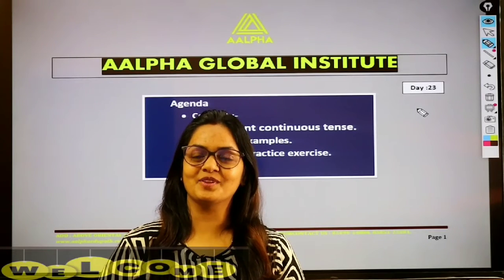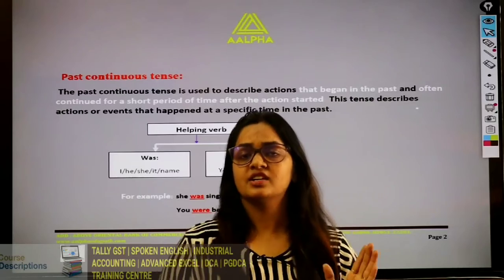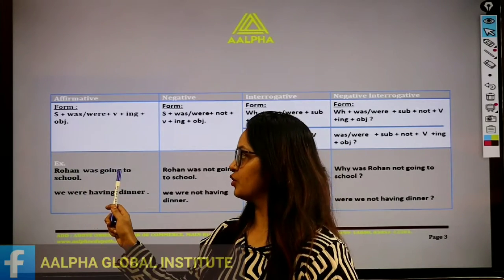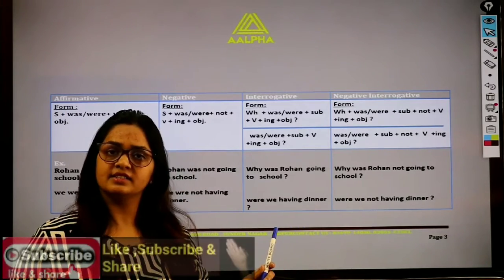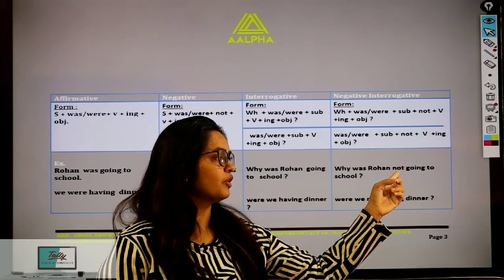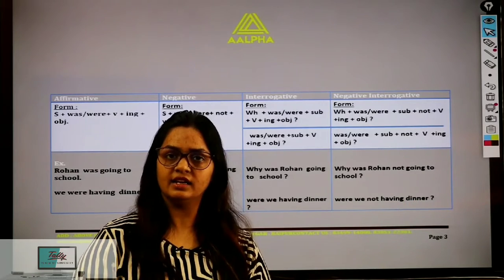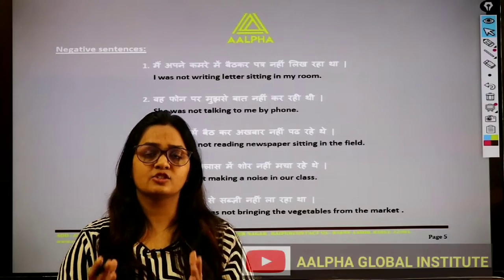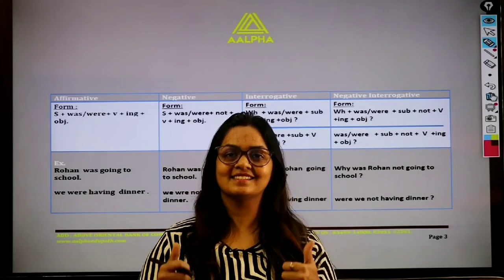PAST CONTINUOUS TENSE